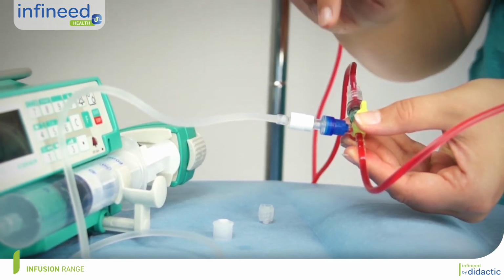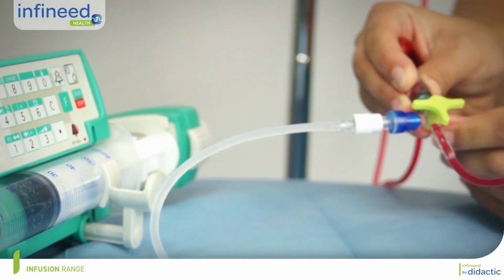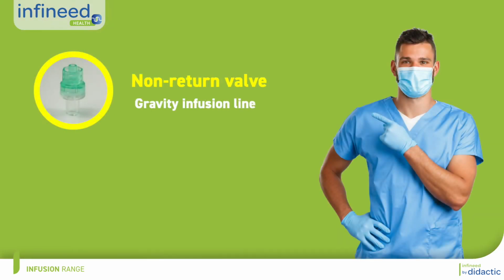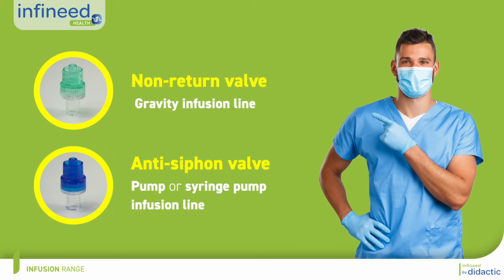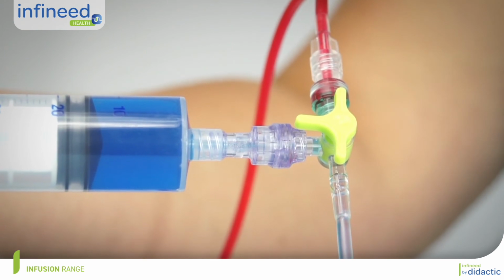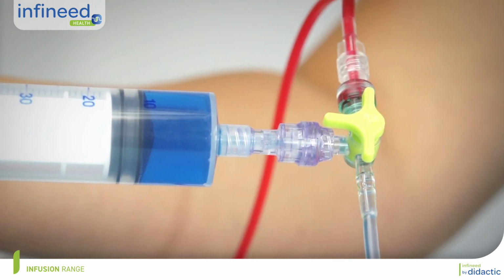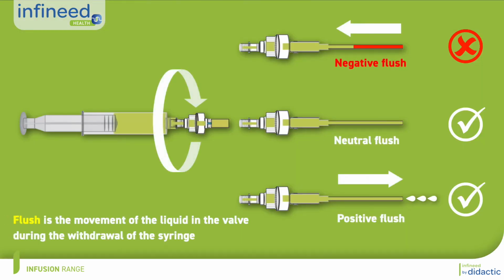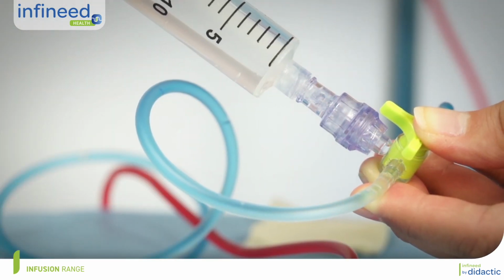DIDACT'IT! - Infusion Valves Infineed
2-way or one-way valves, no return valves or anti-siphon...

In this Didact'it, you will find a comprehensive view of the different valves used in infusion, as well as the reason why and how to use them.